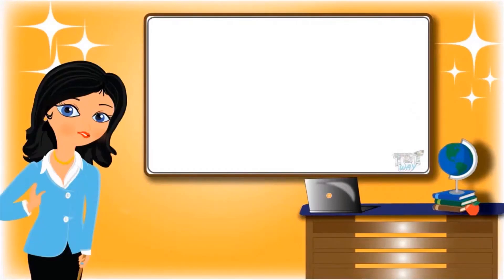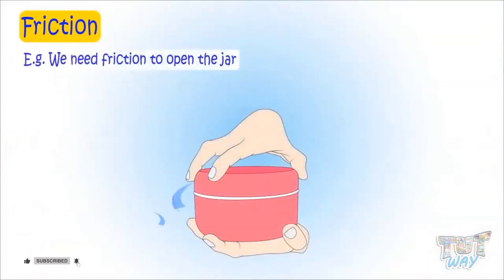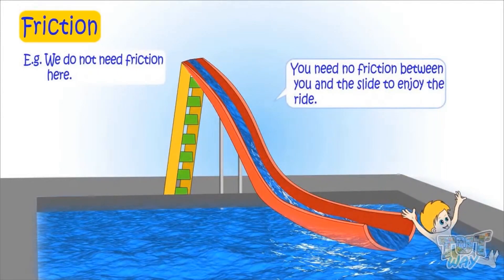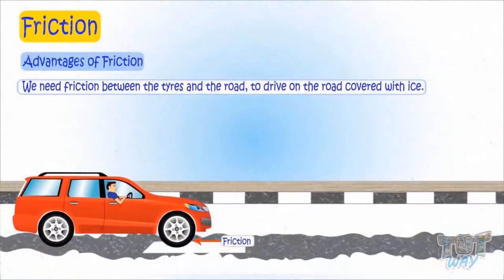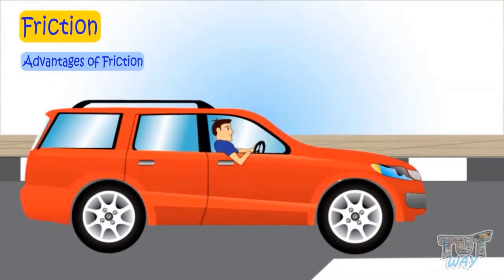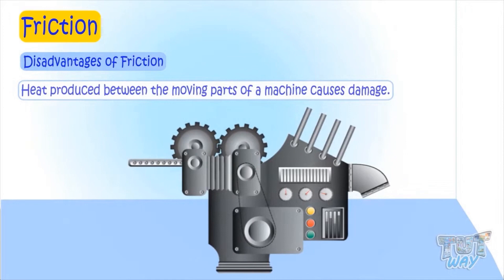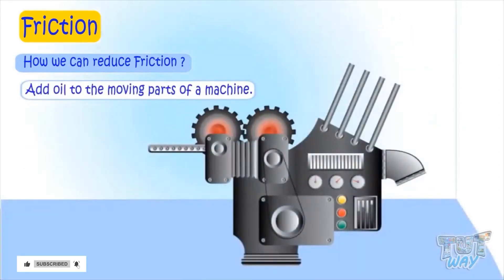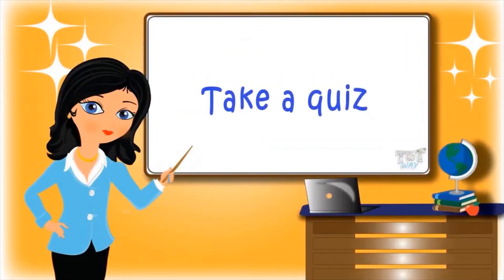Friction | What is Friction? | Advantages of Friction | Disadvantages of Friction | Physics Science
Educational video for children to learn about friction.  I hope you liked our video.
Topics Covered:
Friction
Advantages of friction
Disadvantages of friction
Friction Video for Kids
Physics
Science